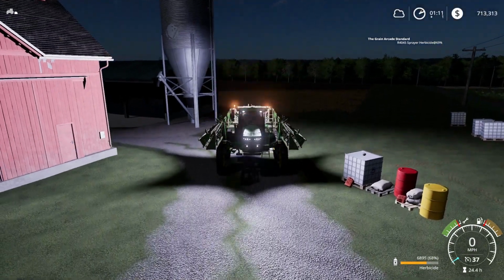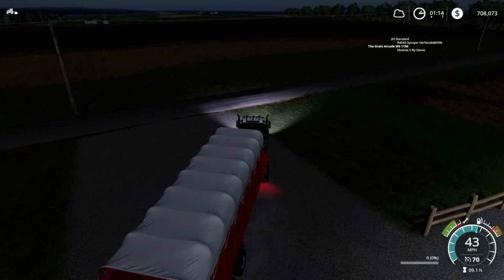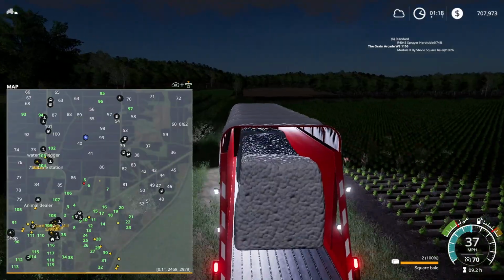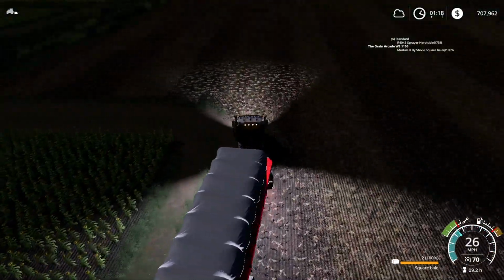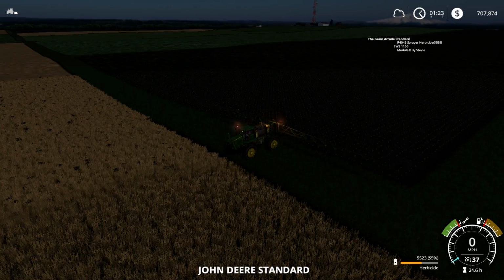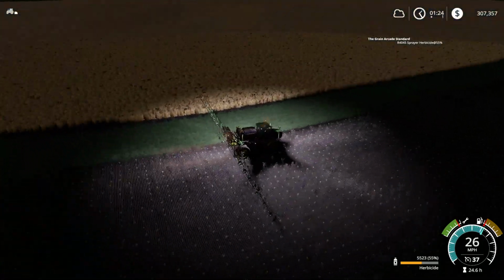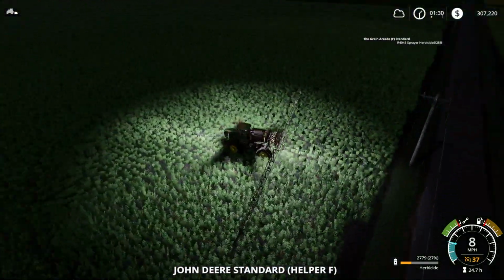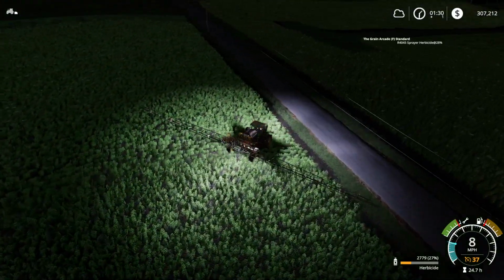Farming Simulator 19 Madison County 43